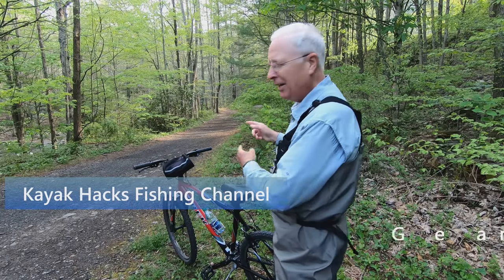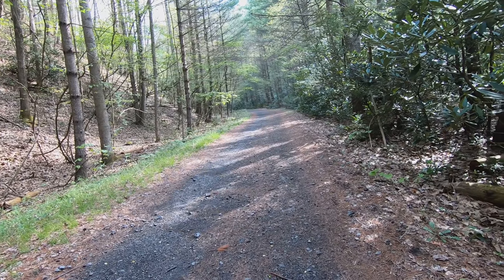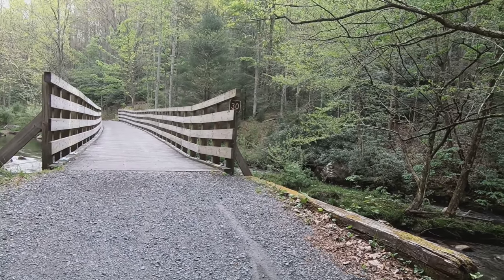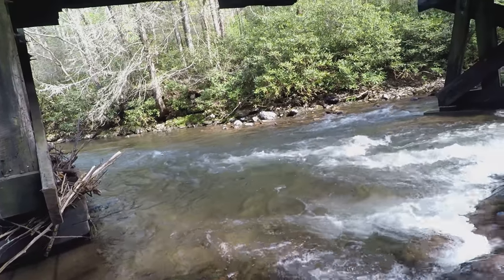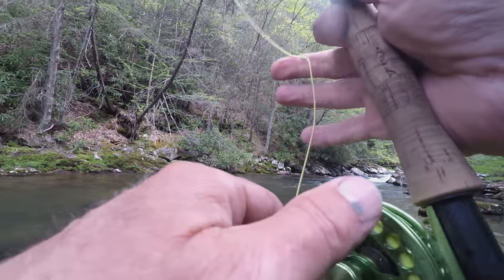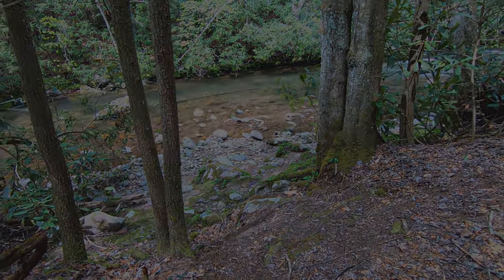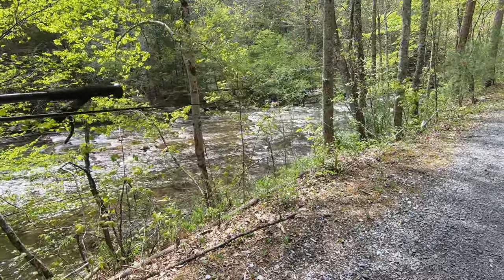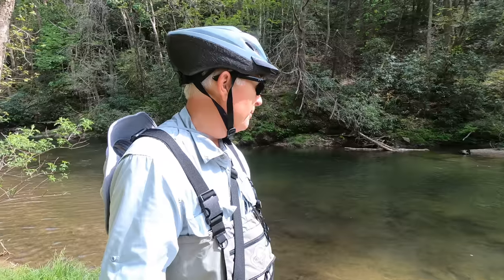Virginia Trout Fishing - Whitetop Laurel Creek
Whitetop Laurel Creek is one of the best Virginia trout fishing streams - perfect for Virginia trout adventures whether you are fly fishing or spin fishing. Whitetop Laurel Creek is a Virginia stocked trout water with special regulation sections along the Virginia Creeper Trail. If you are interested in Virginia Creeper Trail fishing, don't overlook miss Whitetop Laurel Creek!